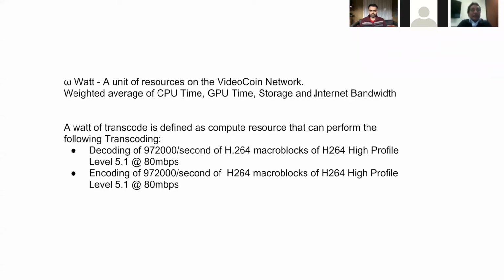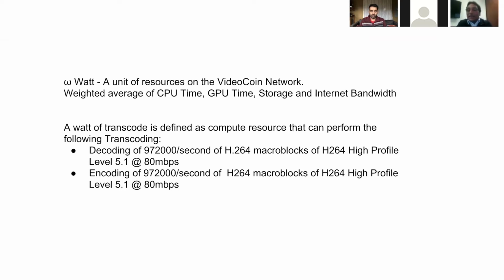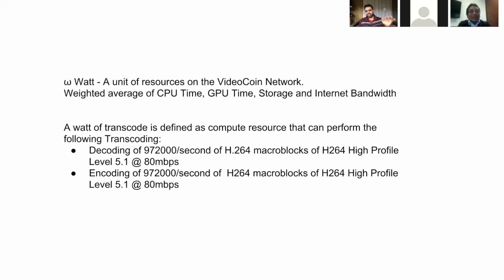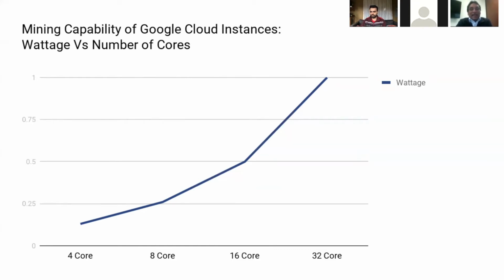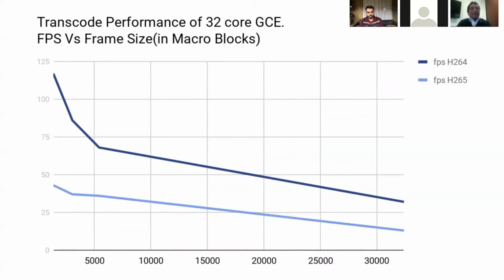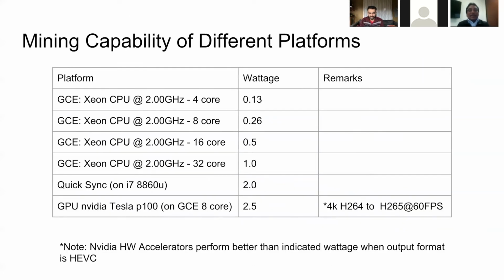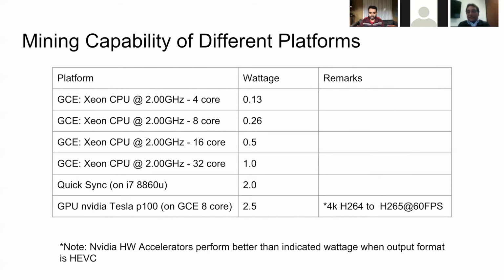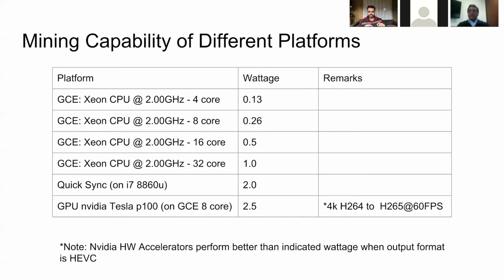Mining VideoCoin -- CPU vs GPU